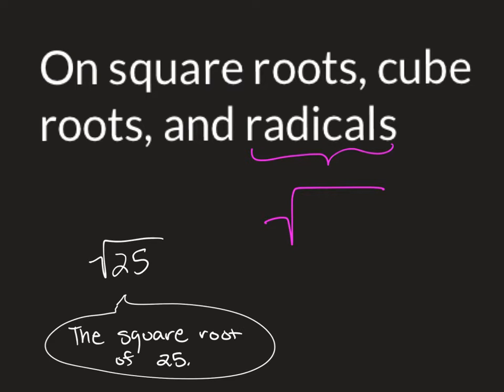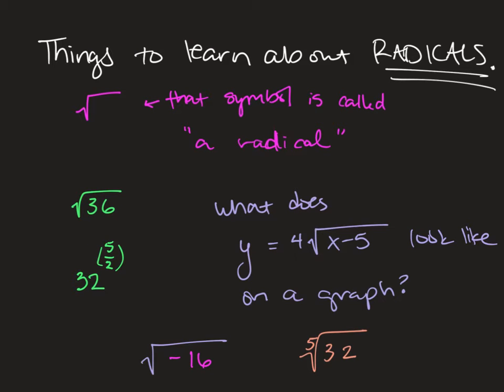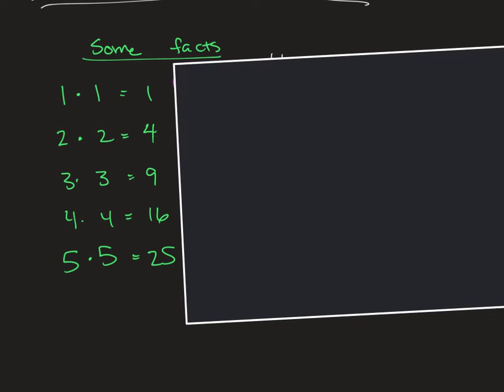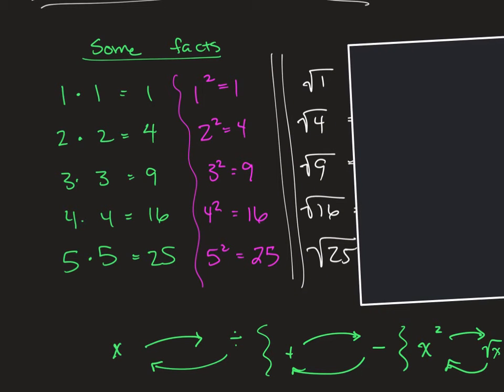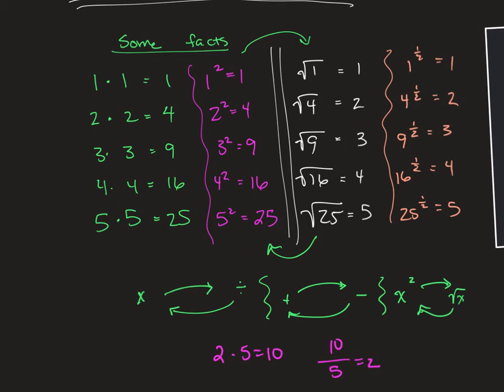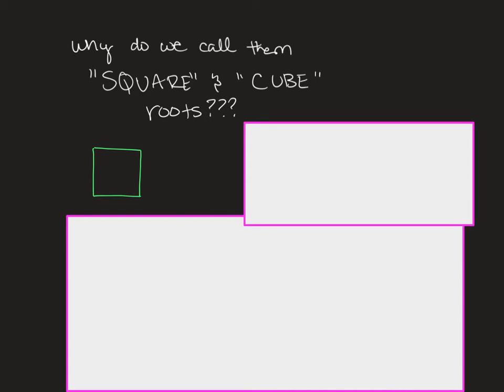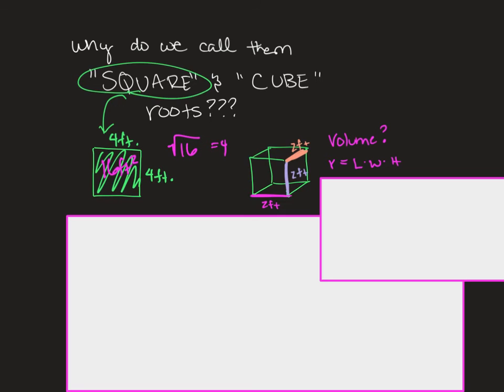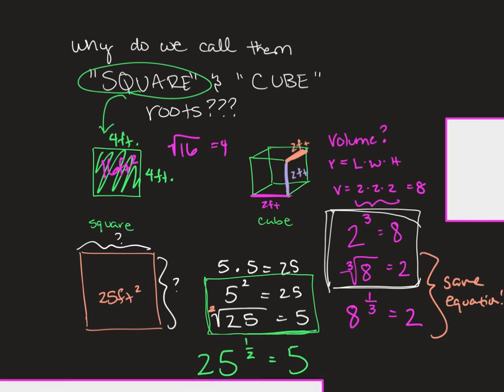Square Roots, Cube roots, and Radicals